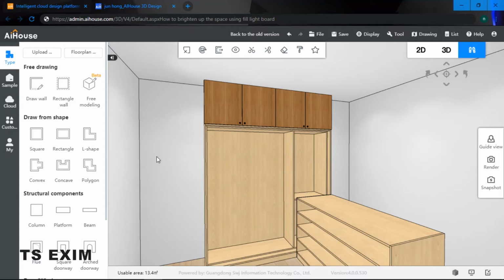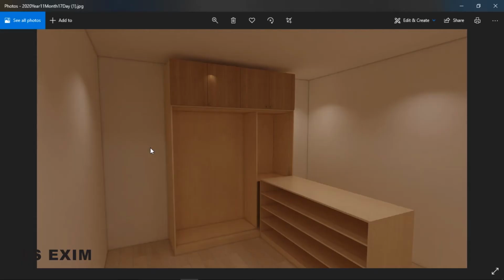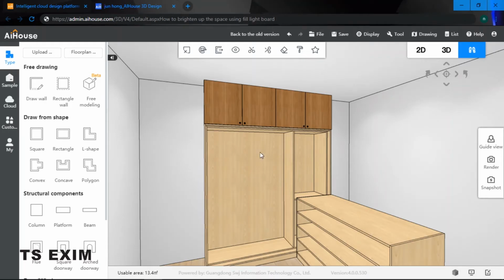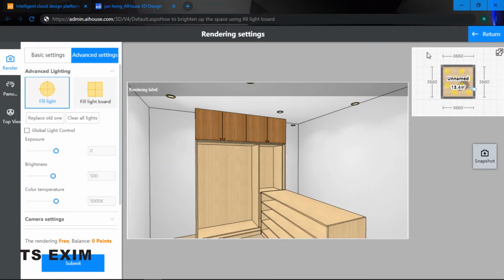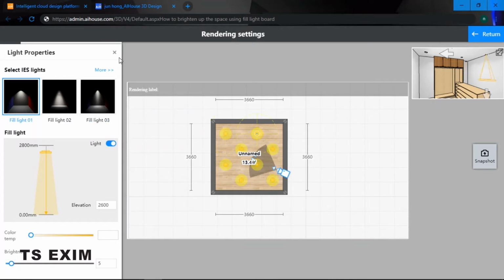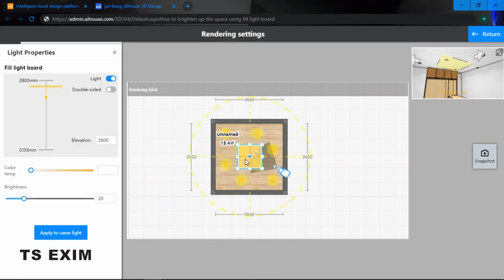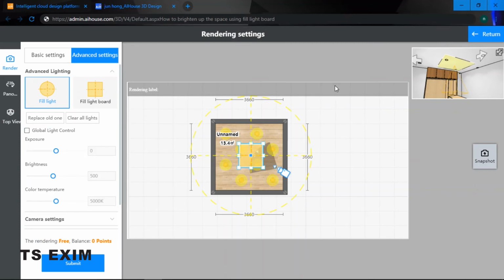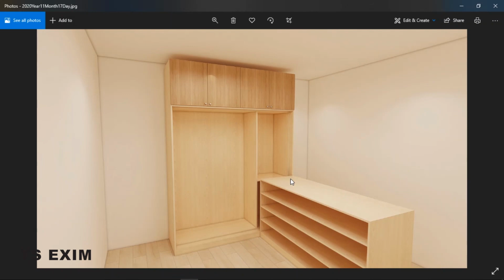[Render FAQ] How to brighten up the space using fill light board? | AiHouse